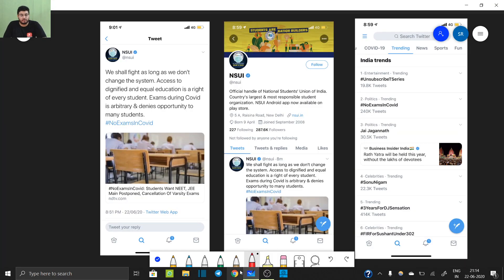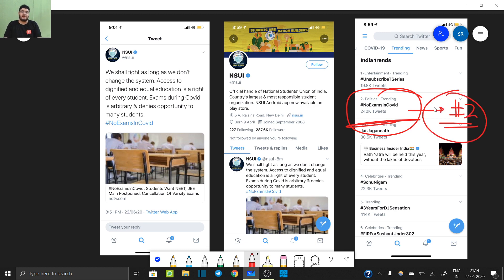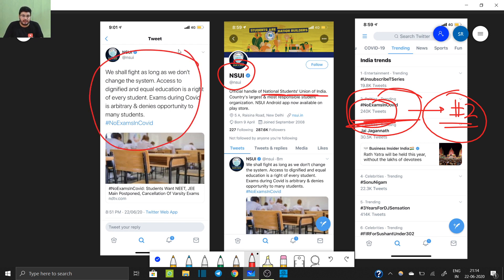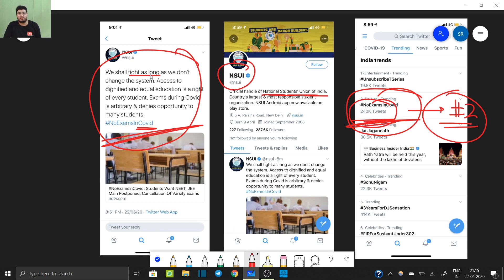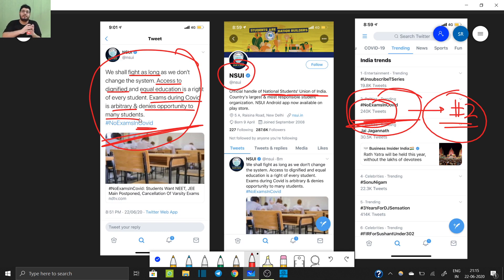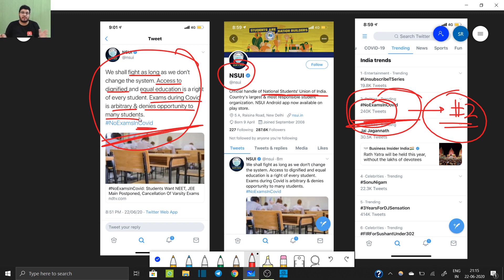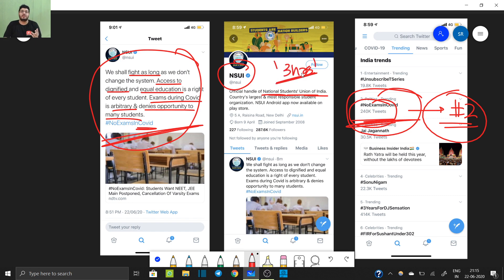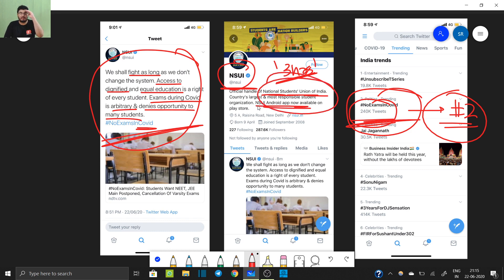JEE, NEET 2020 will be CANCELLED? | Latest News | NSUI Support | SR Unacademy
The latest news regarding JEE Main, NEET 2020 has been discussed in the video where it might be cancelled as NSUI has come out in support of the students.